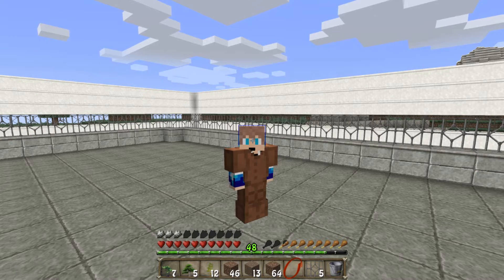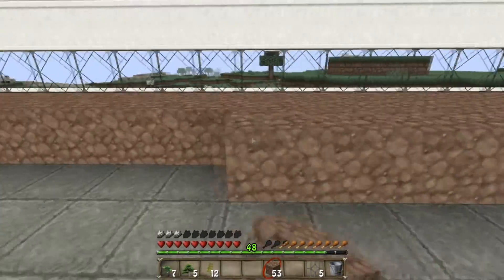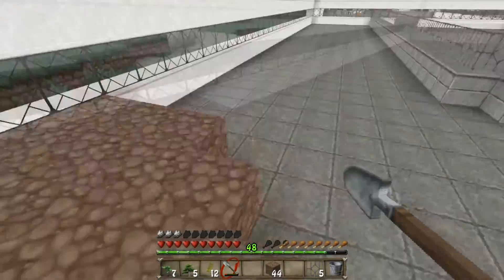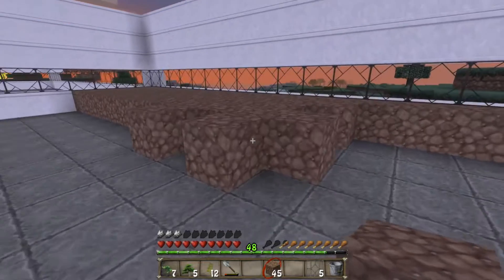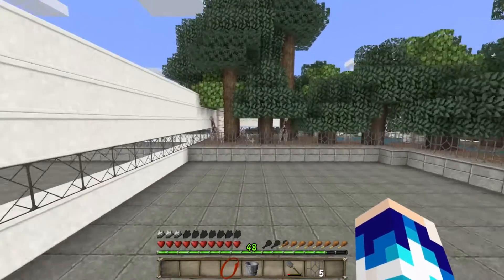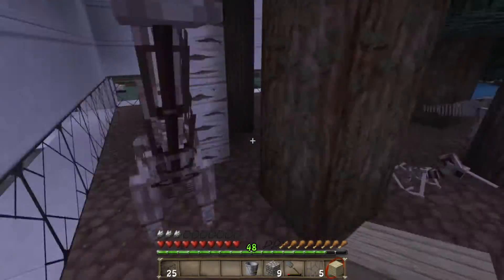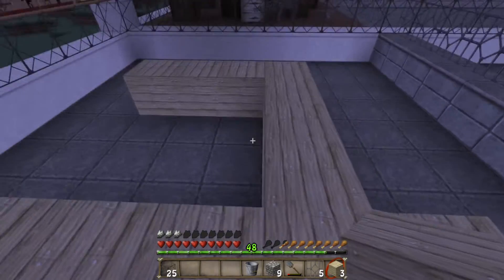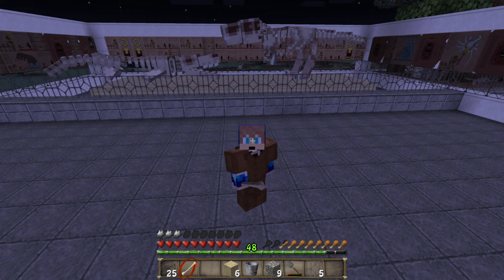JURASSIC PARK #18!!! THIS LOOKS AWESOME!!!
Hey guys! I really hope you enjoyed this episode of Jurassic Park! Leave a like on the video if you did enjoy today's content and comment below any questions, queries, suggestions or advice down below so we can have chat and i can interact with you all! As always guys... STAY ACTIVE!!! STAY AWESOME!!!

Fancy Watching me LIVE on TWITCH!? Then check out the link below to see my Twitch Channel!!!

Keep up to date with all the latest information and sneak peeks on videos by following me on Twitter!!!

Keep in contact with me by interacting with me on Skype!!!
Skype: majorminecrafthd

Hello to all the new viewers and subscribers on this channel and I hope I can bring you the best content possible! This channel is Gaming based on the PS4 as of now but now its 2016 I have purchased a gaming computer and will be playing different mod packs, servers and much more! I advise you too stick around for more hilarious and fun content!

Hey Guys! MajorMinecraftHD here! Uploading a different series to my channel day by day for you to enjoy! I promise to keep the content on my channel at an extremely high quality and featuring only the best videos for your enjoyment!
My channel is child friendly and suitable for everyone who is interested in Minecraft based videos and Collaborations!  As a youtuber, I love interacting with my viewers and subscribers through YouTube, in the comments section and my various social media platforms, such as; Twitter and Skype! (Linked below!) I guarantee that you shall get a reply on these platforms as I love to hear your feedback and advice! My motivation for YouTube is hearing the positive (and negative!) feedback from my viewers, this encourages me to carry on making the best quality videos I can for you to watch and enjoy!
But also making videos that I enjoy to record and edit myself! With your help I know we can smash the subscriber goals that I have and become an interactive and successful channel!

Thank you for all the support as always and for making my goals achievable! Let's keep growing together! And of course, STAY ACTIVE!!! STAY AWESOME!!!